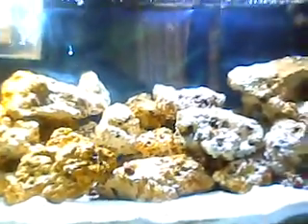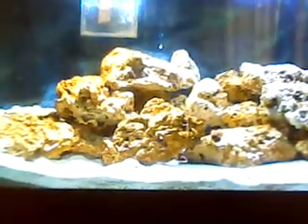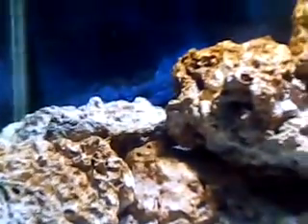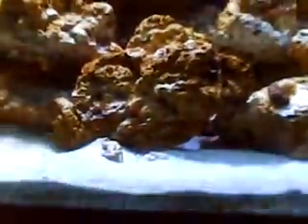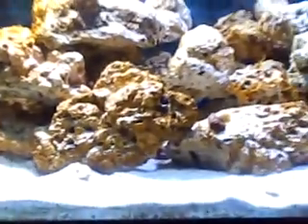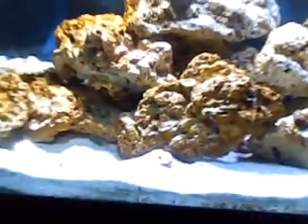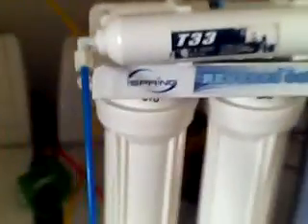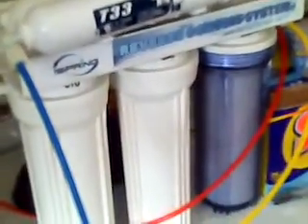diatoms in a 75g tank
Diatoms  trying to take over. Fu@K THAT. IT'S ALL OUT   WAR